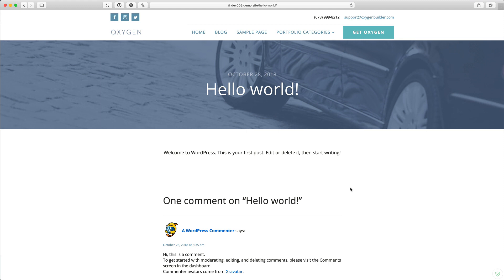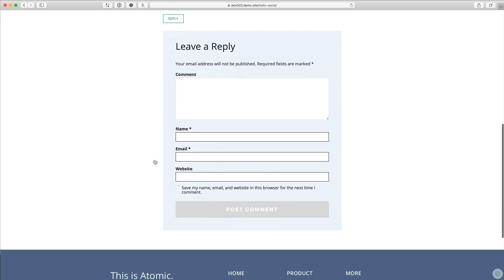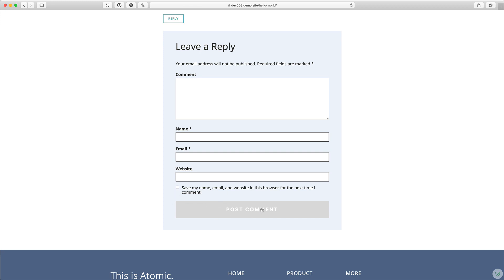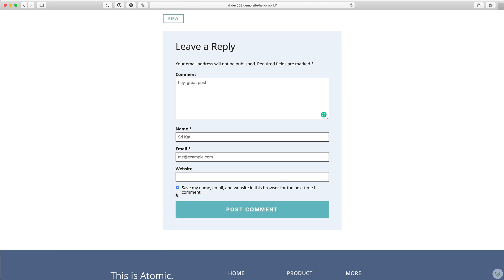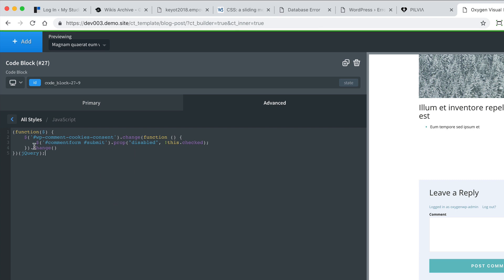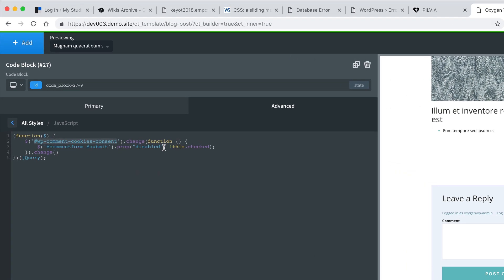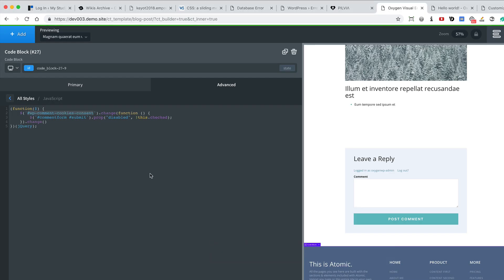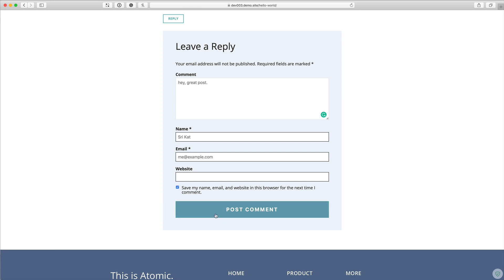How make cookies checkbox for comments mandatory in WordPress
This screencast shows how we can a small bit of jQuery to disable the comment form on single posts unless “Save my name, email, and website in this browser for the next time I comment.” checkbox has been ticked by the person submitting the comment in WordPress.